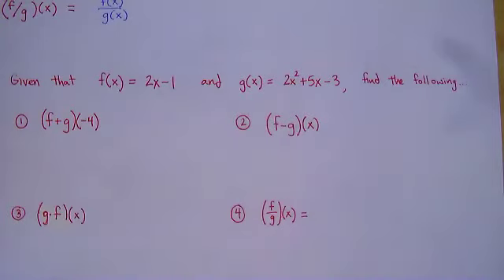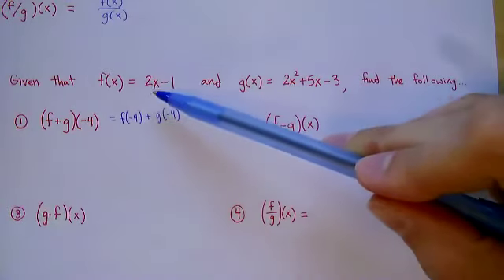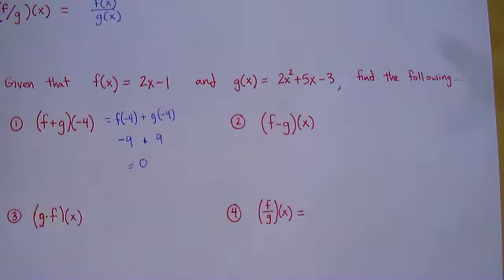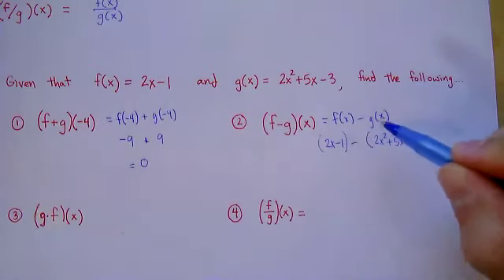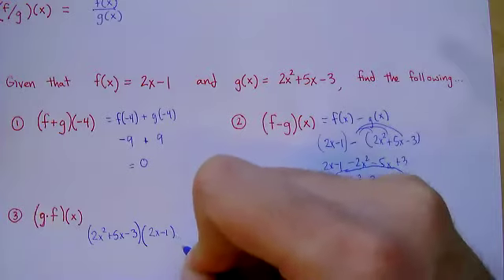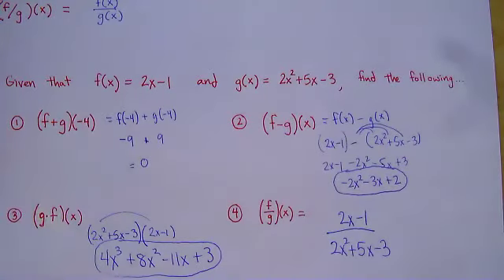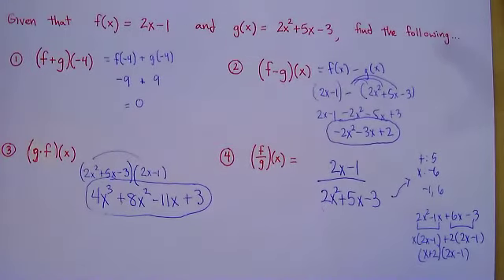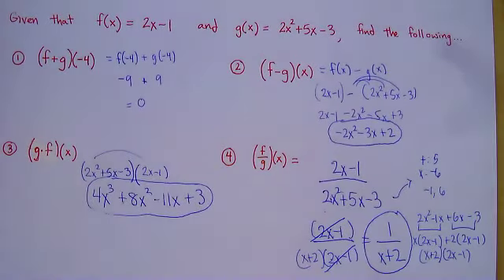Function Operations (7-6-1)